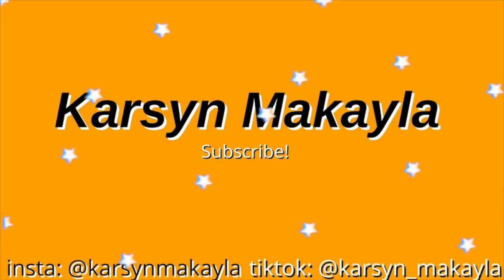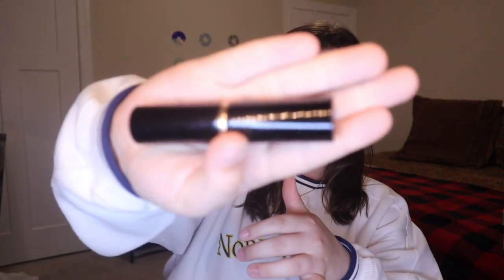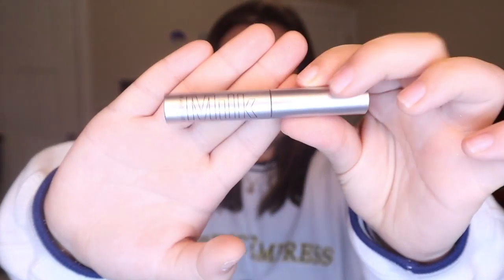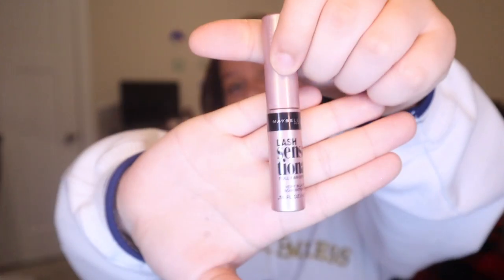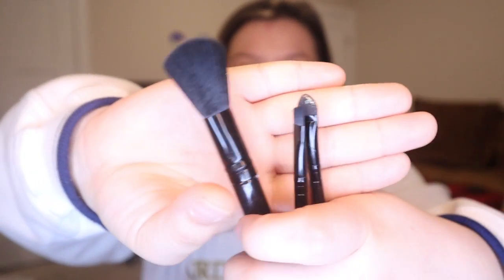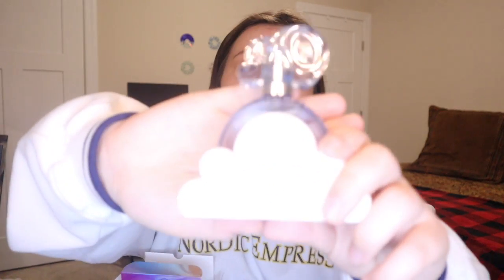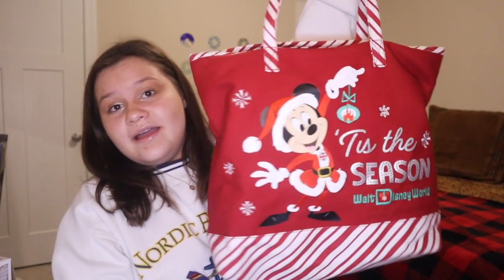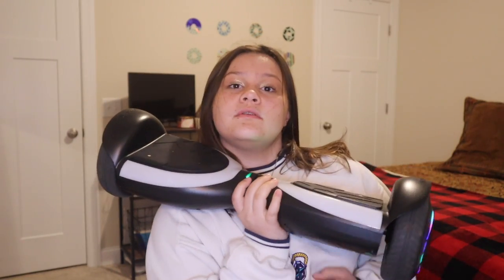christmas haul 2020! | Karsyn Makayla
Hey guy's it's Karsyn and I'm back with another haul! This was supposed to go up on my channel earlier, but better late than never! Im sorry this video is kinda short, but it's at the longest I could make it without being confusing. BE READY FOR A BUNCH OF NEW CONTENT COMING UP THIS YEAR! ilysm and I'll see yall on wednesday for some more content!